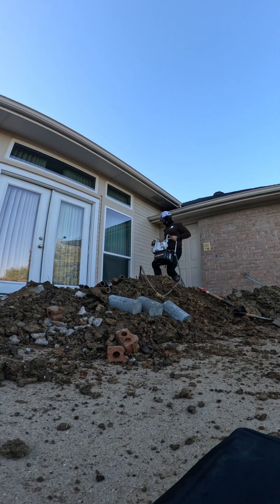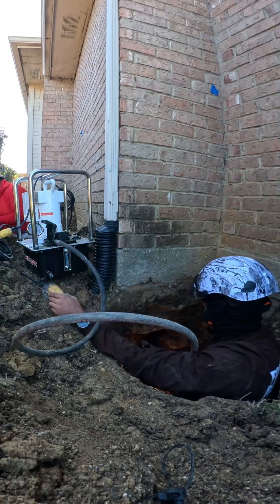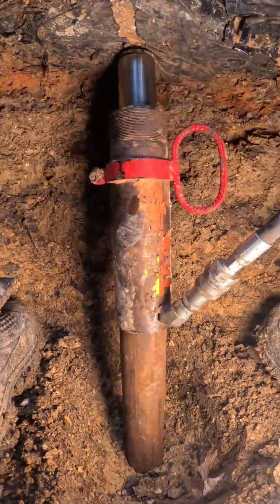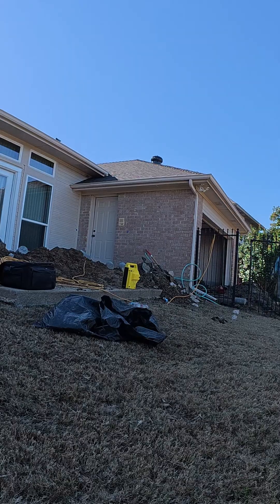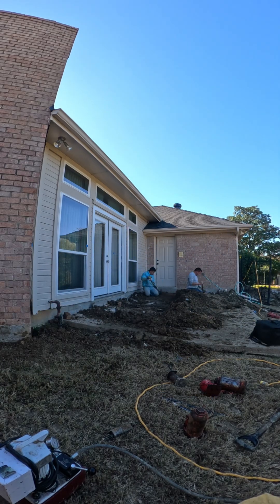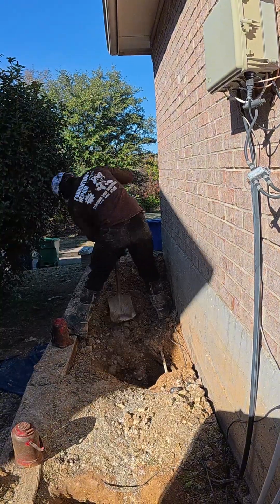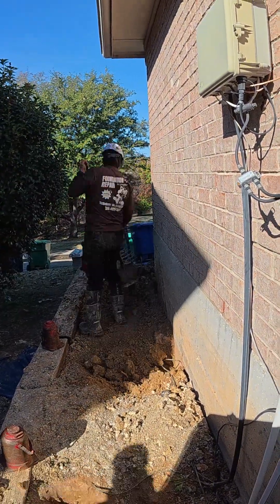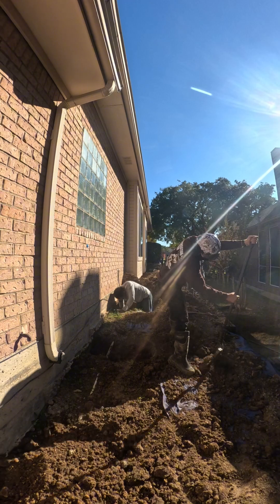Stabilizing a Sinking Hillside Home — Full Lift & Leveling Process (Part 2)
In Part 2 of this hillside foundation repair project, we completed the installation of all 23 deep foundation piers designed to stabilize a home experiencing differential settlement on a steep slope. After finishing the final excavations, we set our hydraulic bottle jacks and began the controlled lifting process. The garage was raised approximately 1.7 inches, and the main structure lifted just over 1 inch—bringing the home back into proper elevation and restoring uniform structural support.

These lifts may seem small, but on a post-tensioned slab, even a 1-inch correction represents significant structural realignment and the recovery of thousands of pounds of lost support. Once the target elevations were achieved, we precision-shimmed every pier to permanently lock the structure in place. From there, we began the backfilling process, rebuilding proper soil support around each pier location.

This project highlights the importance of deep foundation systems on hillside construction, especially when original retaining structures fail and erosion compromises the supporting soils. With all piers installed and elevations corrected, tomorrow we’ll complete the backfilling and full site restoration. Our standard is simple: we leave every property looking undisturbed—while ensuring the foundation performs as it should for decades.

Your engagement helps us educate homeowners and bring transparency to a highly misunderstood industry.